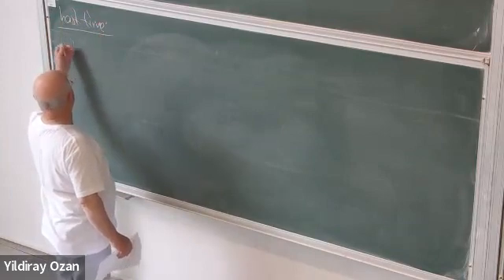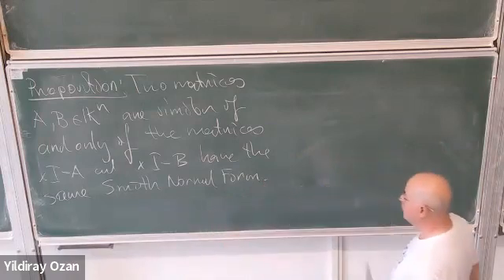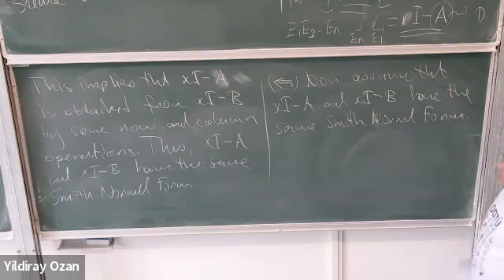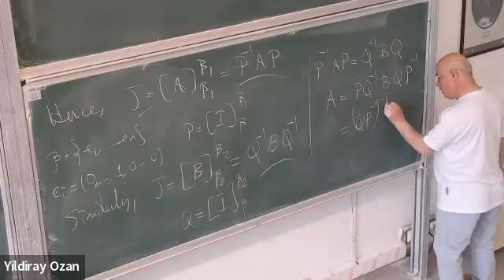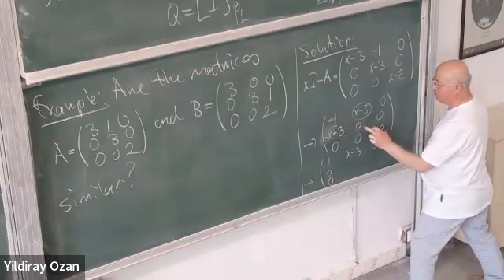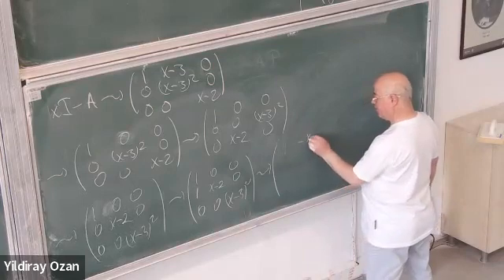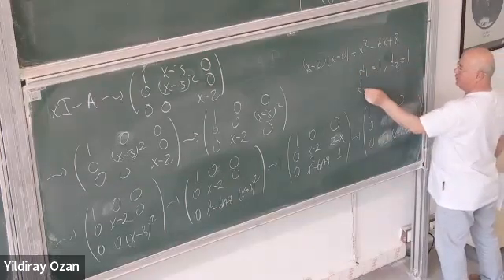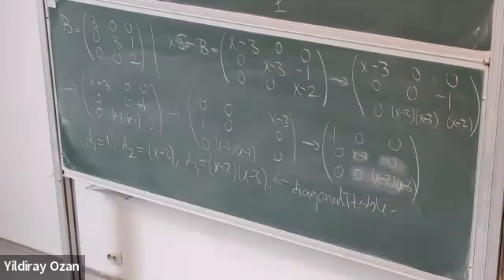Math 262-25 METU Mathematics Department- Linear Algebra II - 2023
Similar Matrices and Smith Normal Form